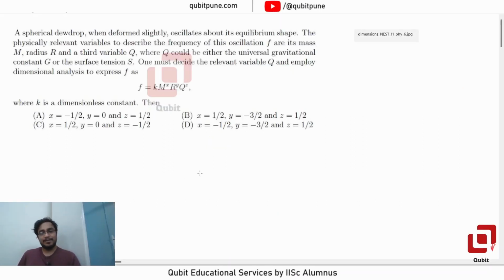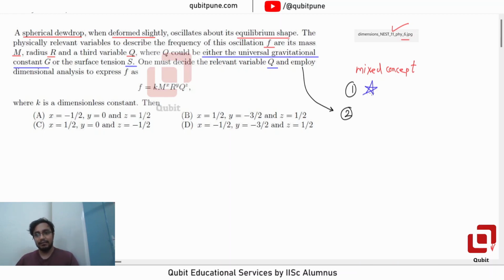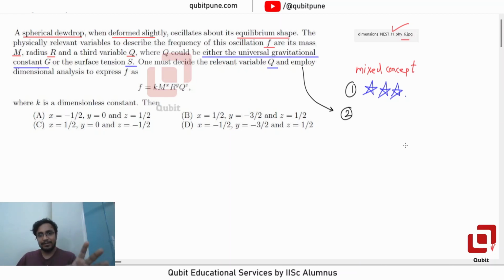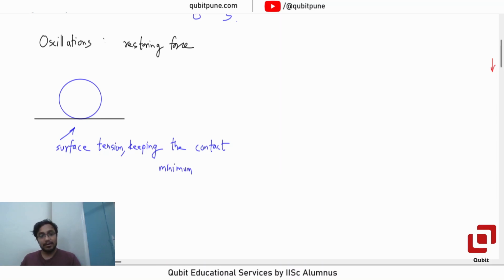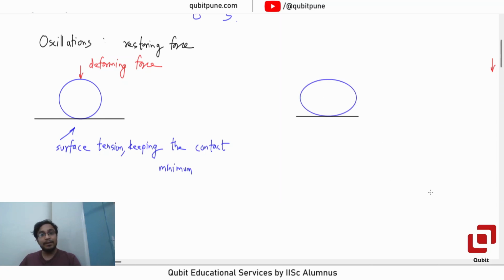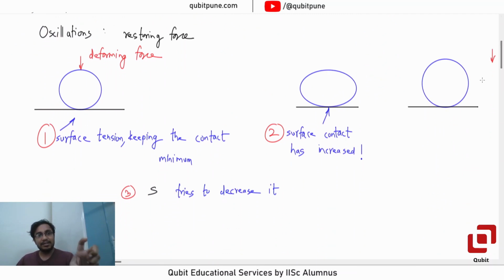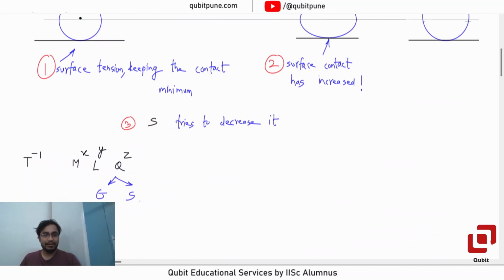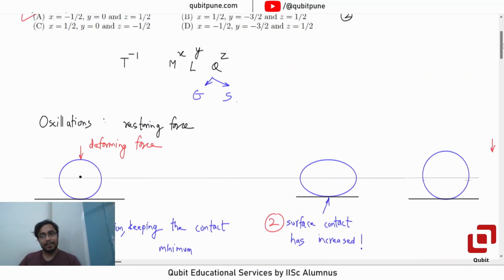NEST 2011 Physics Solutions Q6